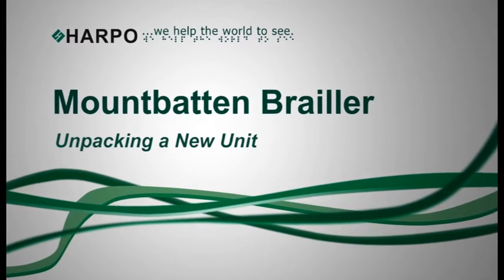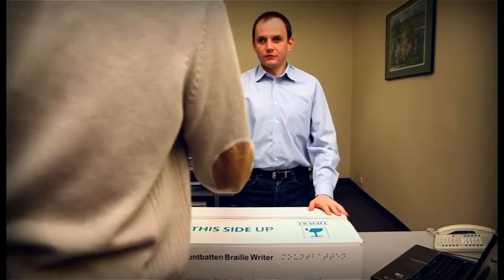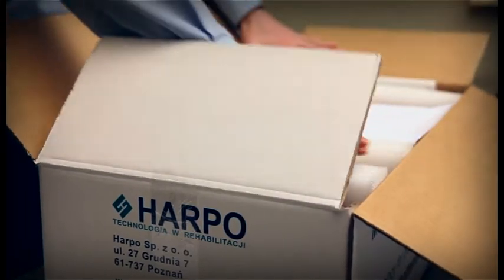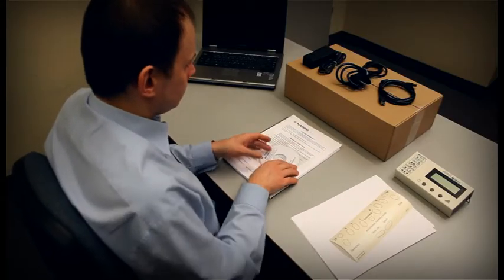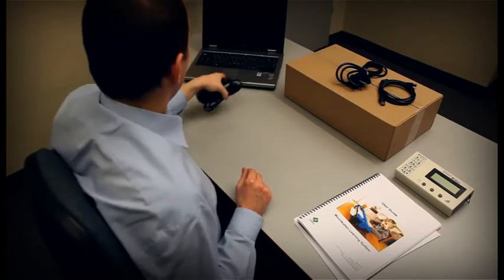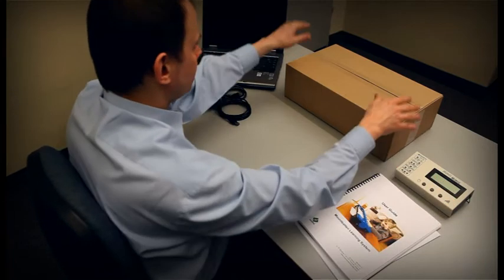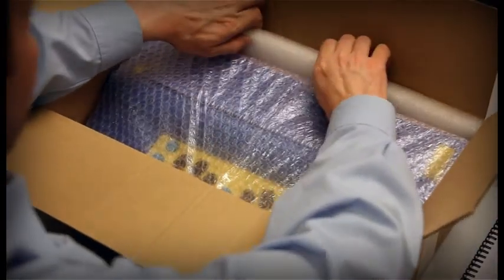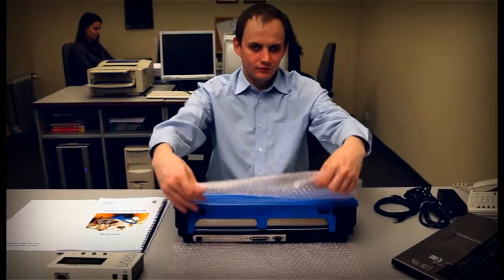Mountbatten 01 Unpacking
. The Mountbatten Brailler is the complete Braille learning system for children and their teachers. A professional resource, the Mountbatten Brailler offers exceptional connectivity and software to support flexible teaching and educational needs.